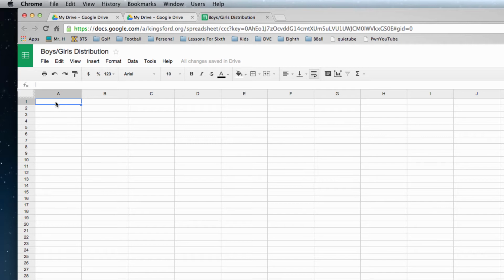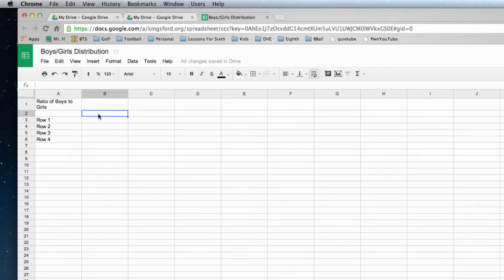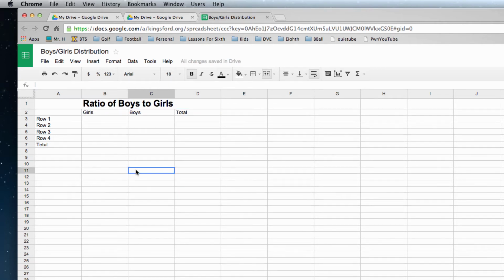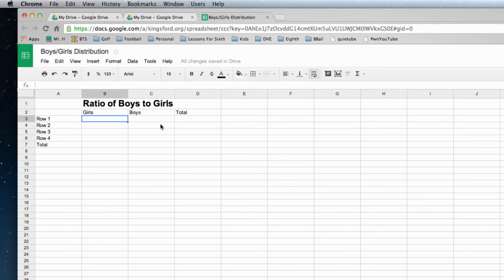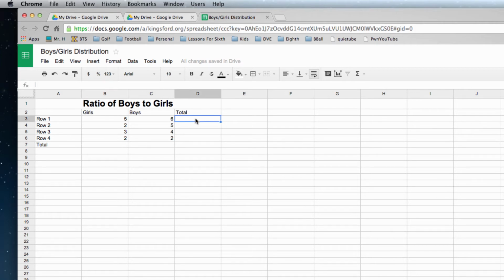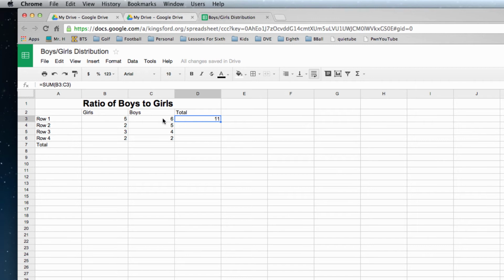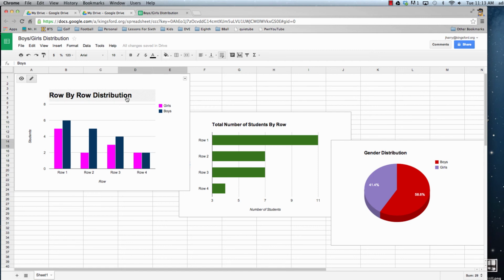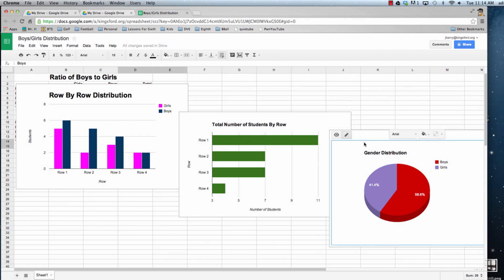SS Chart Problem Set 12.04.13